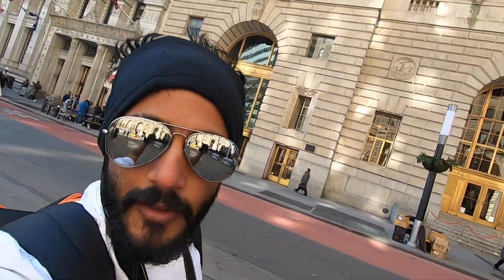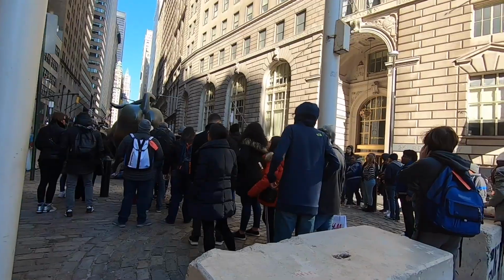NewYork City in a Day| Statue of Liberty| Wall Street| Bearded Machaan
Watch my journey in NewYork as I visited Statue of Liberty & Wall Street for the first time in my life.